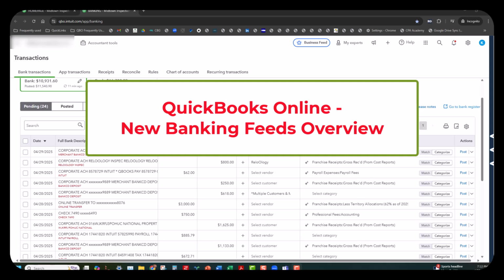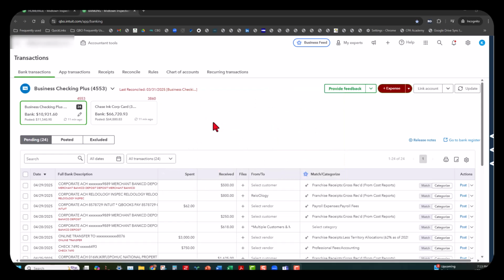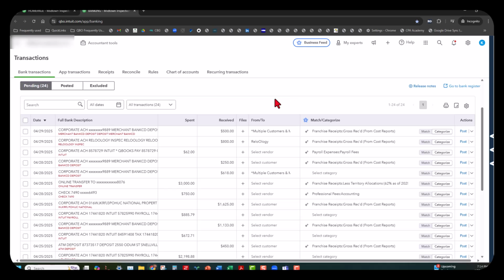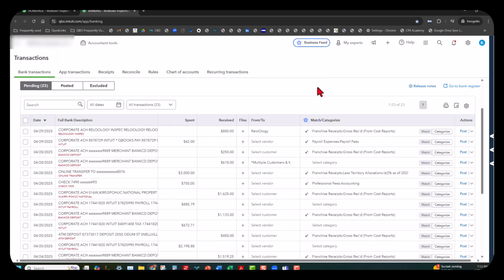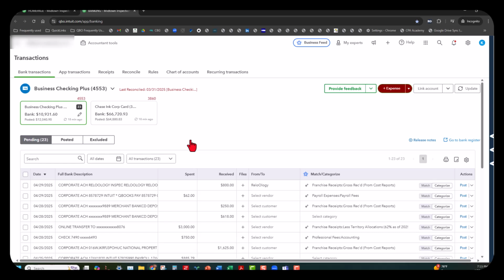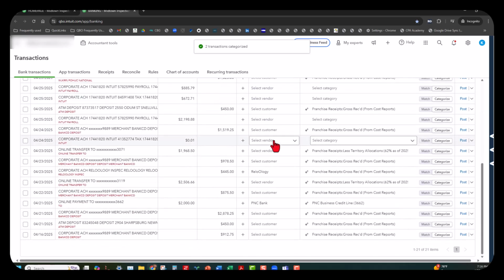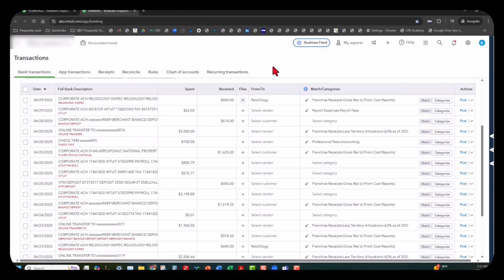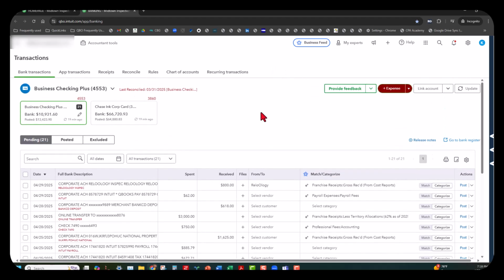QuickBooks Online - New Banking Feeds Overview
This video provides a deeper dive into the New Banking Feeds area in QuickBooks Online to include sharing several major enhancements.

I’m thinking that these improvements are part of a rollout of a new version of QuickBooks Online that is being rolled out to various users as we speak. For a quick peek at this new interface, visit this

But we need to get our watch hours up to over 4k per year. We sit at around 3.51k currently … sooooo close. Thanks as always for your support!

QUICK JUMPS:
00:00 Introduction
01:05 Select Payee from the Main Screen!
01:41 Categorization History is now under Actions Dropdown
02:10 AI Suggest for Match/Categorize
02:36 New Terminology (Post, Pending, Posted)
03:56 Bulk Actions are still available!
04:59 Payee must be selected to see categorization history option
05:34 Add attachments from the main screen!
06:19 Rollout???